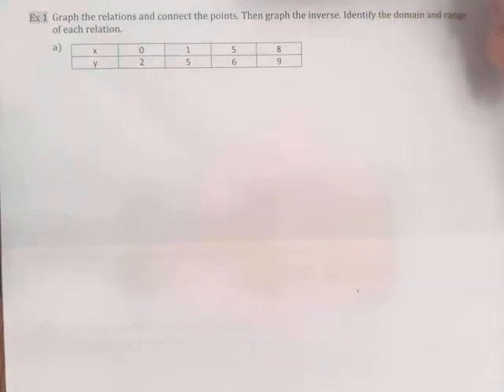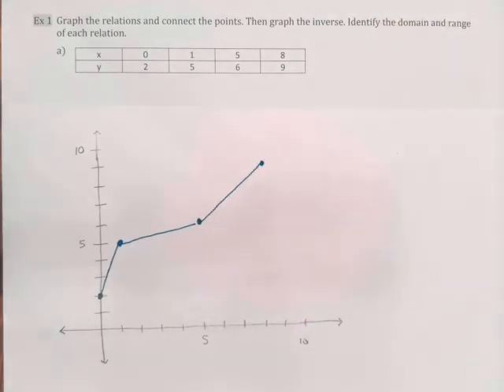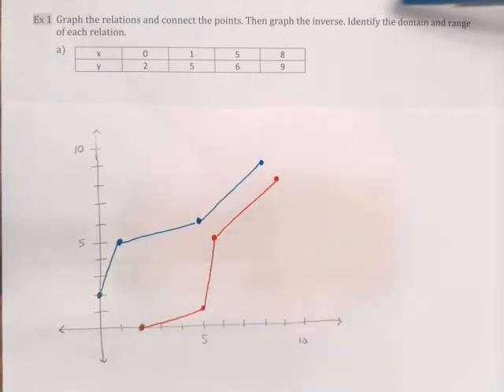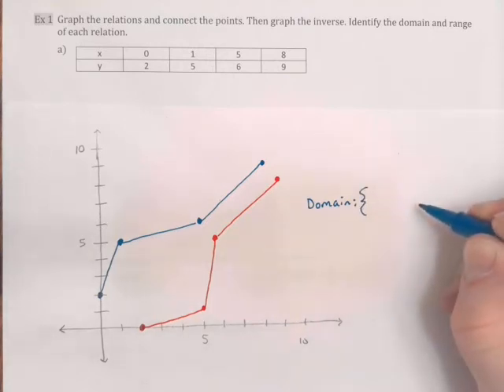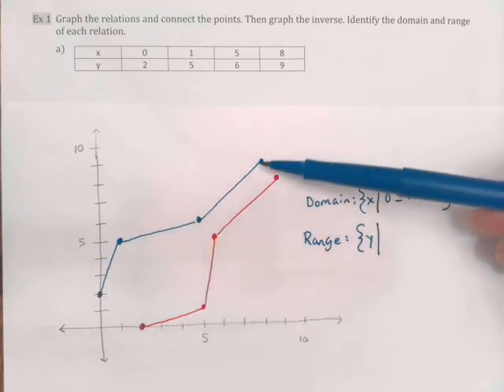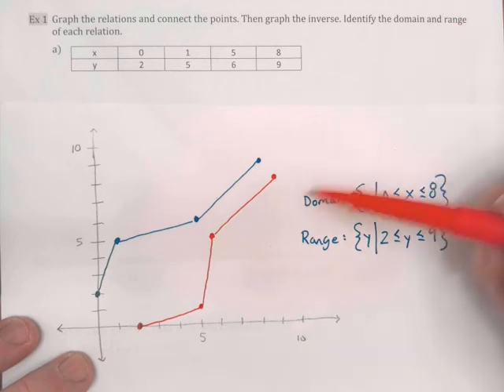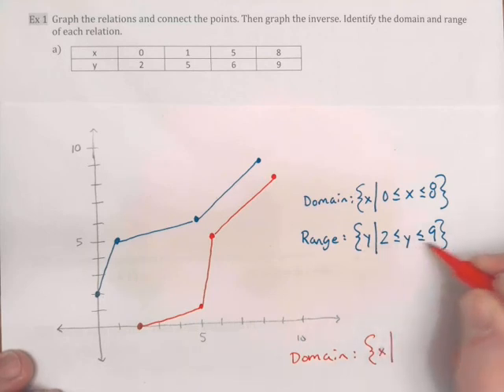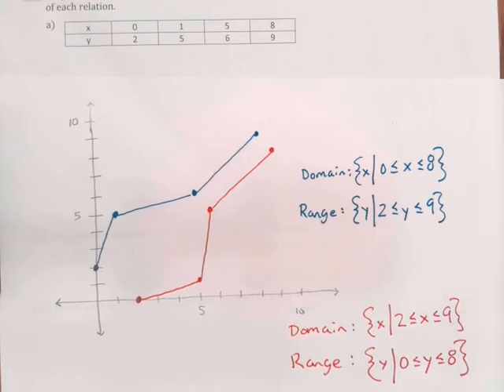A2H 7.2 Day 1 Ex1a